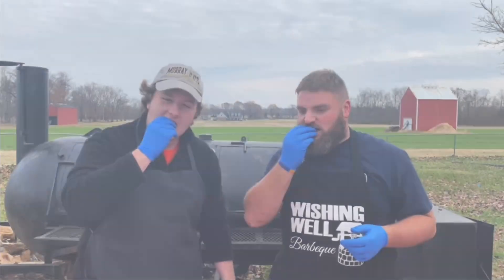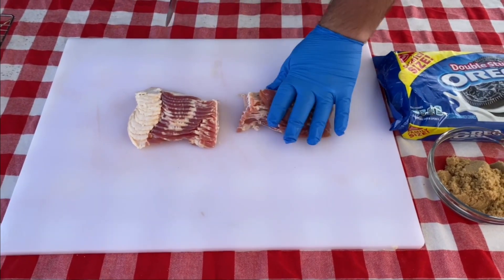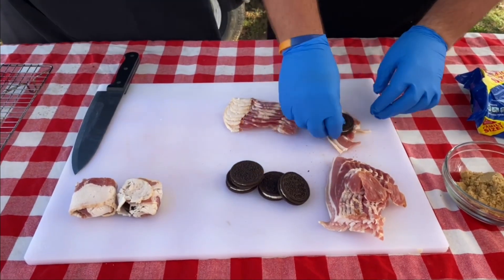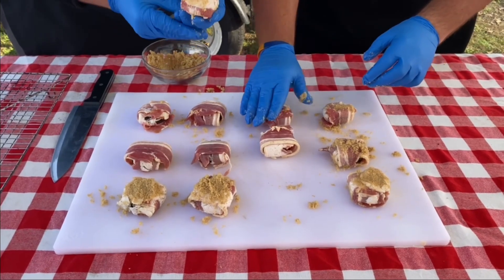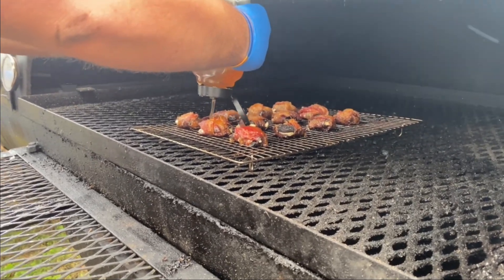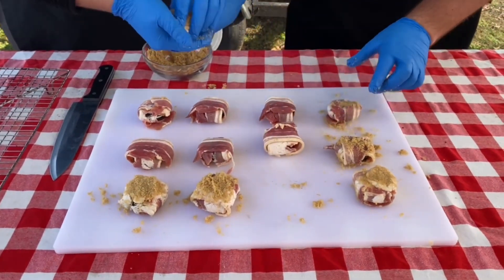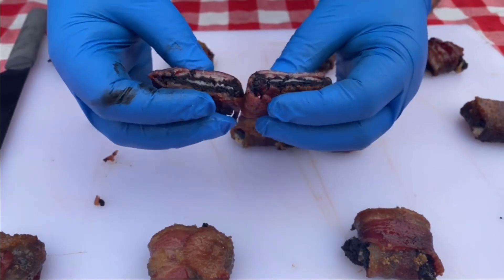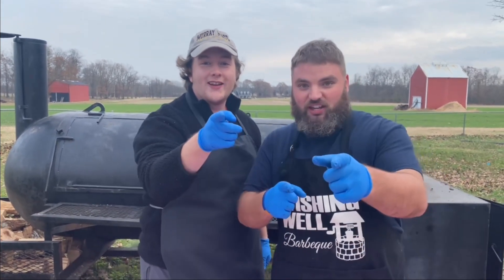Bacon Wrapped Oreo | Sweet, Savory, Smokey Treat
Episode 8: Bacon Wrapped Oreo

Shoutout to our special guest this week, Guy Howes for coming on the channel and experimenting with me. Together we attempt to make the hottest smoking internet craze, Bacon Wrapped Oreos and determine are they any good?!

Welcome to the official channel for Wishing Well BBQ. My name is Dustin Wells and I specialize in barbeque catering, sauce, and competition. On this channel I want to share with you my tips, tricks, and recipes to make YOU the pit master in your neighborhood. I can't wait to go on this BBQ journey with you, now let's do it!